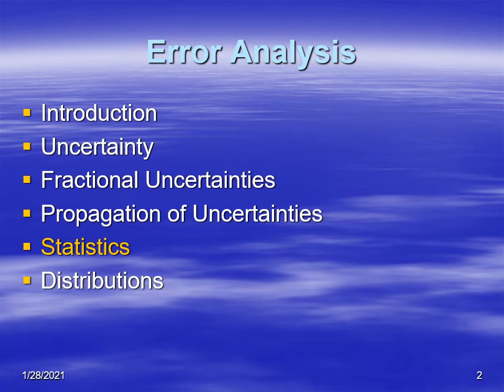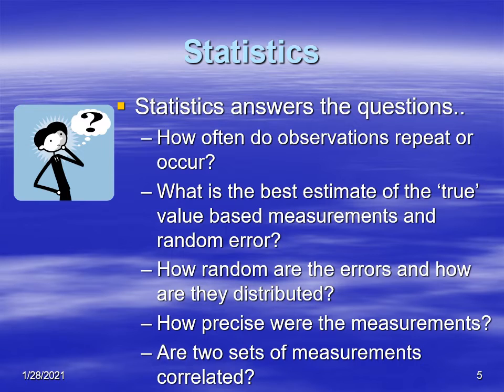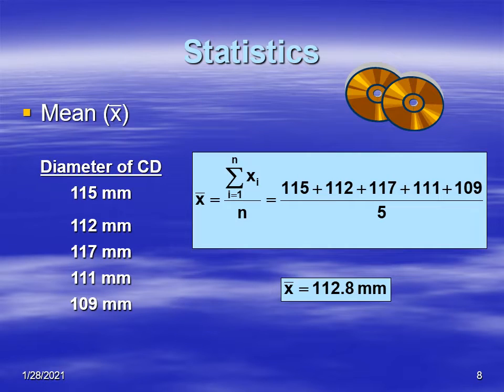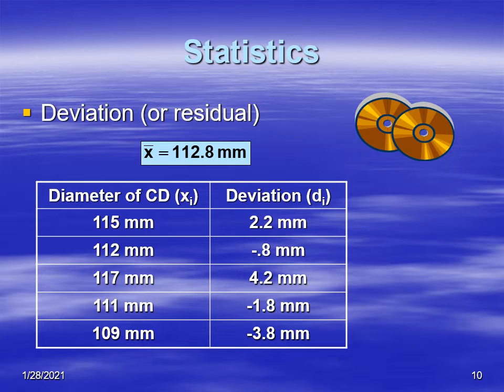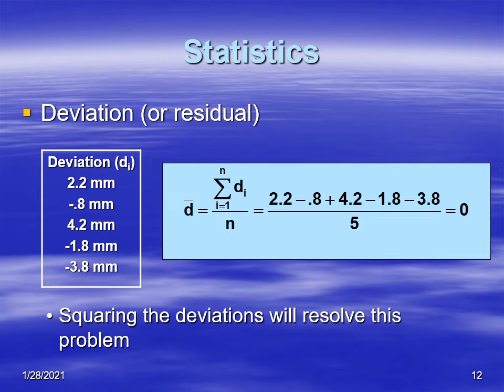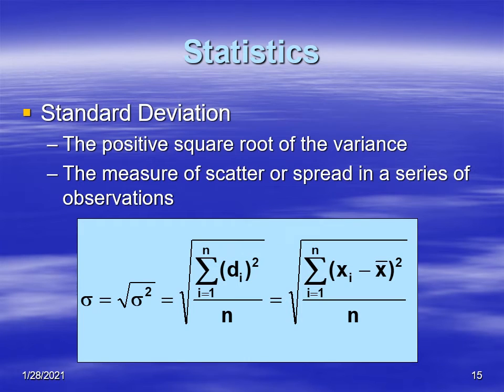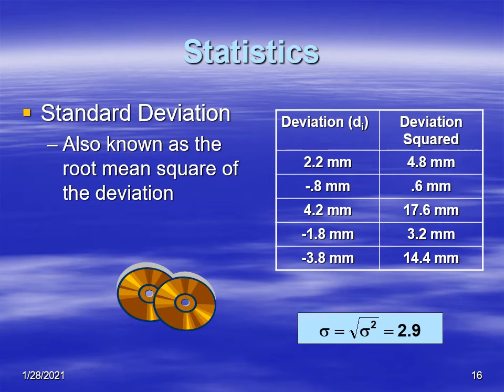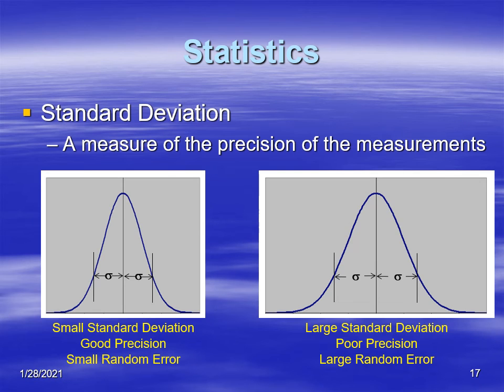ATSC 240 Statistics